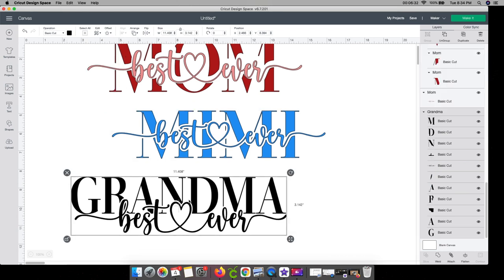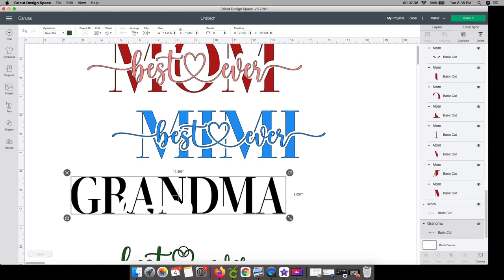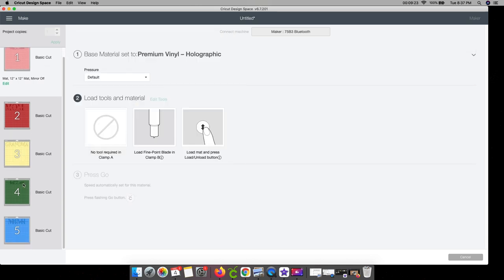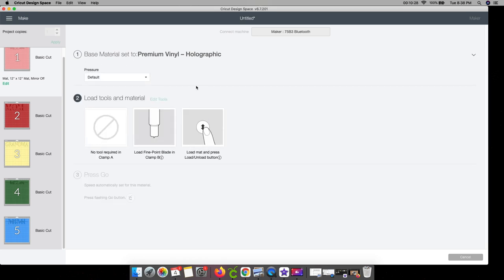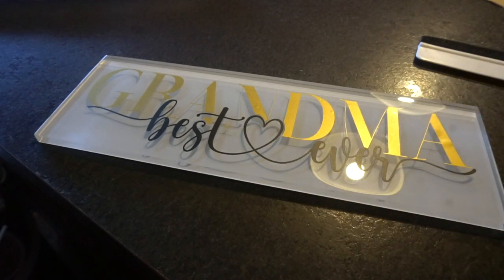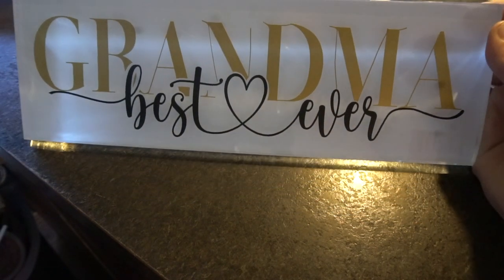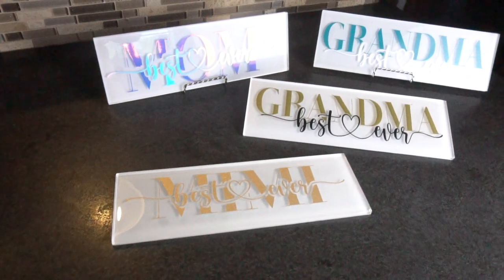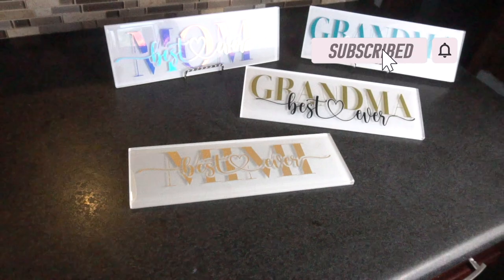Easy Cricut Mother's Day Subway Tile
Hey guys. In this video, I'll be showing you how to create the Mother's day Tiles, the easy way.  Took me about 15 min from start to finish to create these tiles.  Tiles came from Menards for under $4 each.

For more Crafts and Ideas be sure to visit ICreateCrafts.com

Some of the supplies I used you can purchase on Amazon:

Cricut Maker

ORACAL 651 Multi-Color Vinyl Starter Kit 12" x 5ft Roll

Oracal 631 Matte Vinyl - 24 Pack of Top Colors

Frisco Craft C-370 Transfer Tape for Vinyl 12" x 50 Feet

Cricut Standard Grip Mat,  12"x12", 2 Mats:

LITENERGY Portable A4 Tracing LED Copy Board Light Box

Craft Mint Squeegee Vinyl Scraper Decal Applicator Tool 2pcs/Pack

Holographic Vinyl Permanent 12” x 12” - 18

Cricut 12-by-12 Adhesive Cutting Mat:

OUR EQUIPMENT:

Sony A6300 Mirrorless Camera: